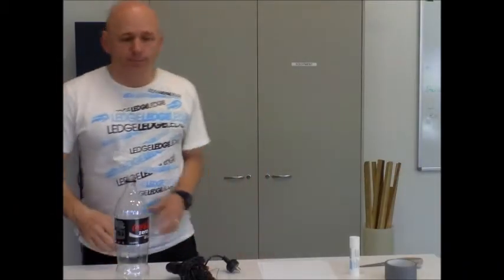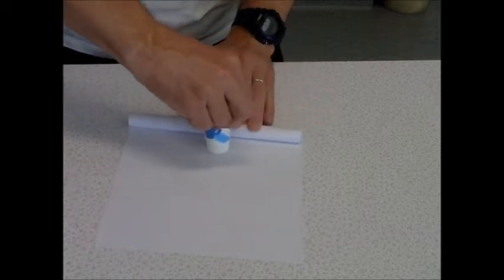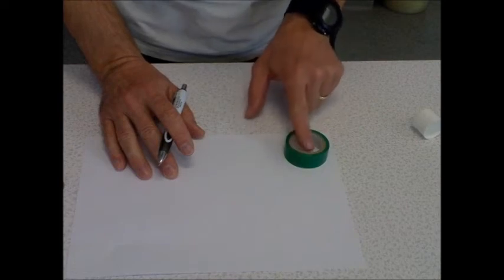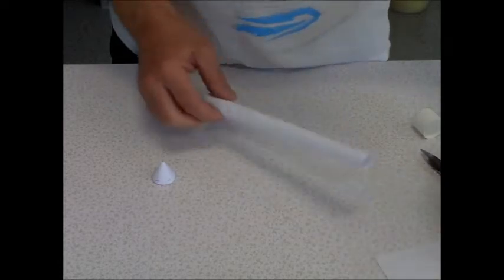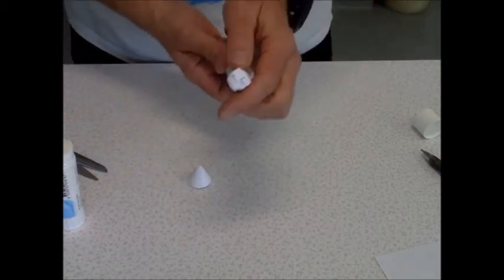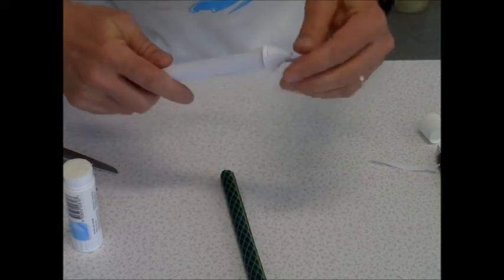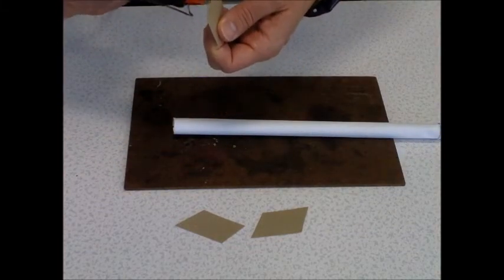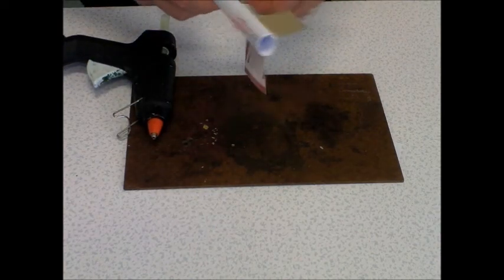Make a Stomp Rocket (Part 1 of 2)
This video shows you how to make a stomp rocket from some paper, cardboard and a PET bottle.